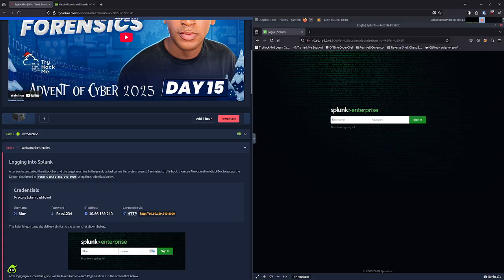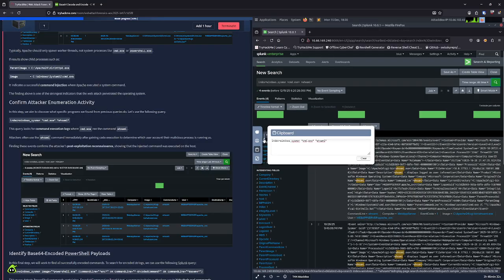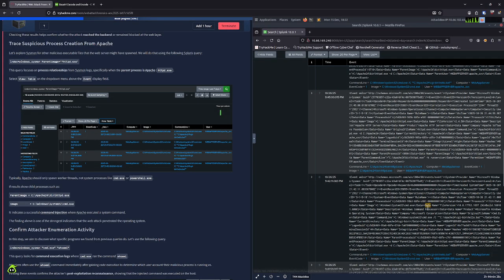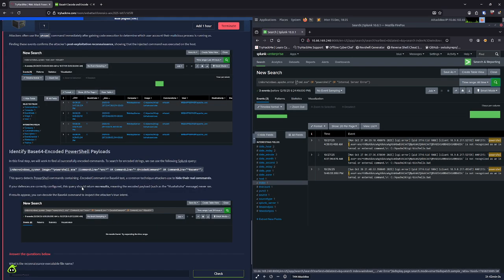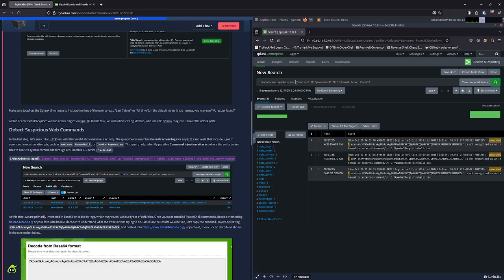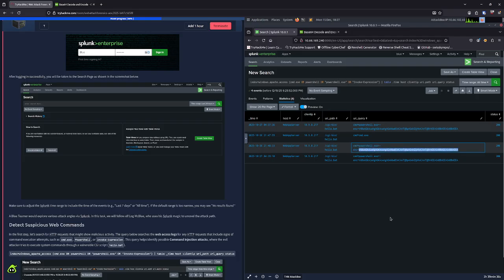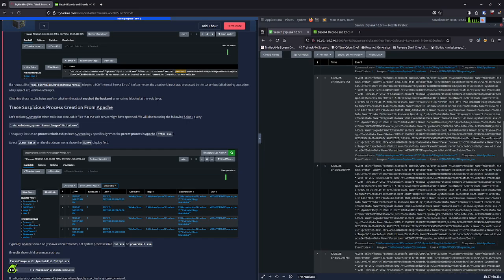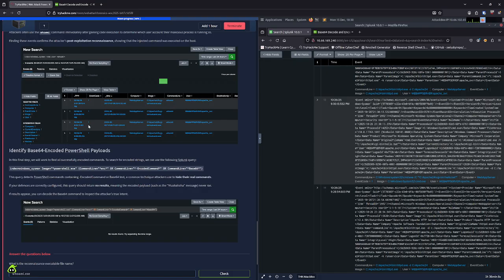TryHackMe | Day 15 - Web Attack Forensics: Drone Alone